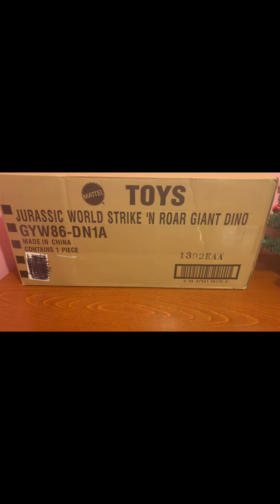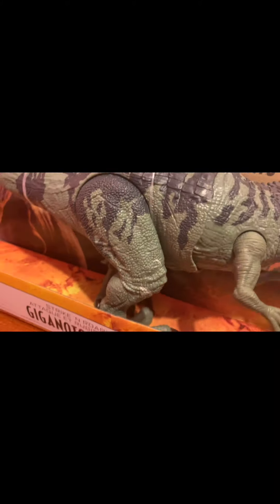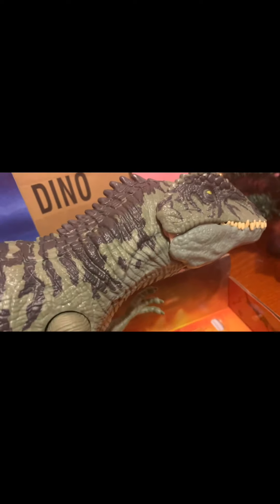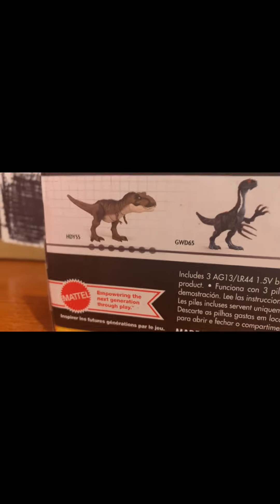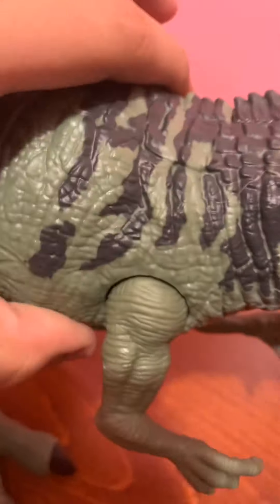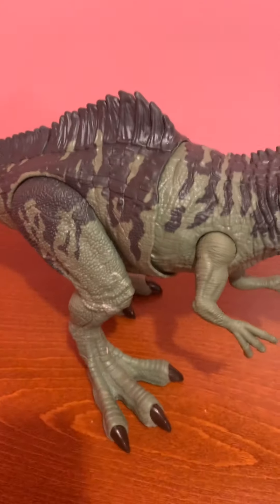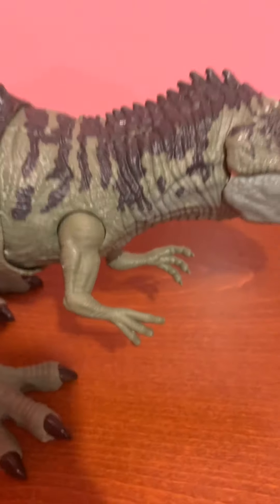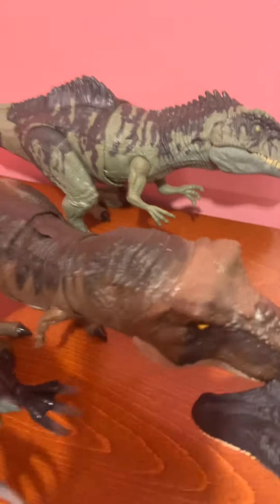Jurassic World strike n roar gigantosaurus figure unboxing 13+